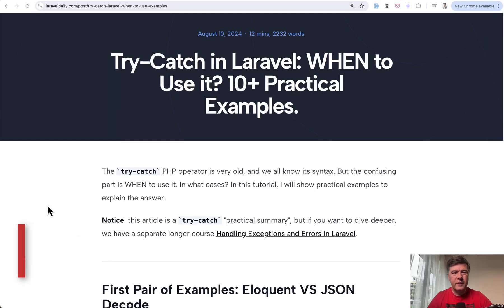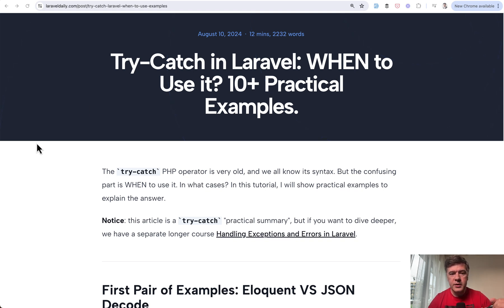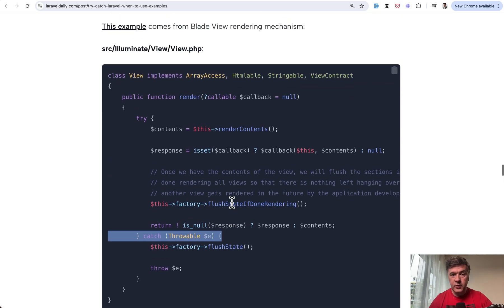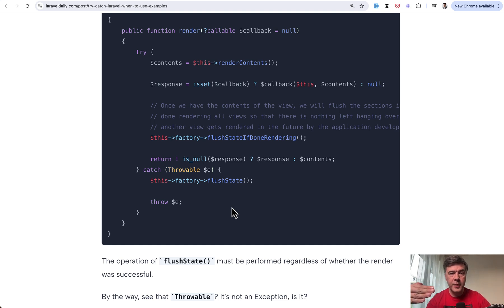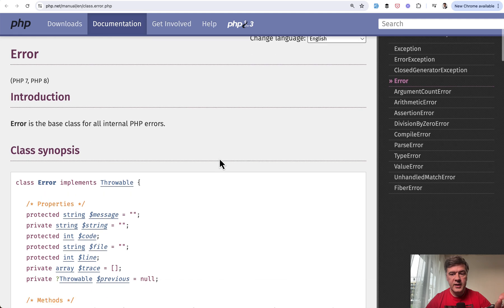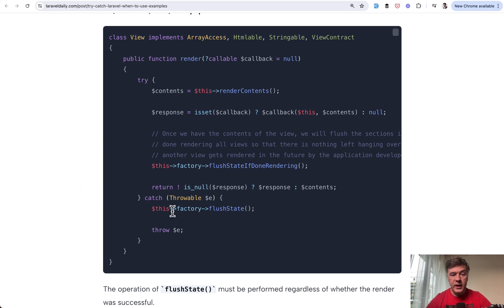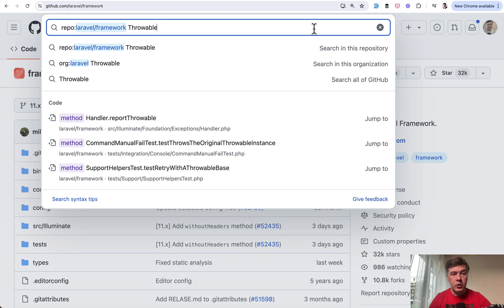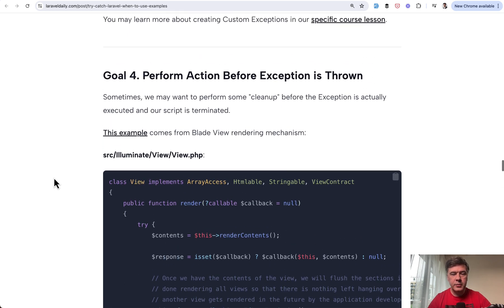Try-Catch Examples: What is Throwable $e?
In PHP, you need to catch not just Exceptions, but also PHP Errors. Or you can use Throwable interface.

The full PREMIUM tutorial: Try-Catch in Laravel: WHEN to Use it? 10+ Practical Examples